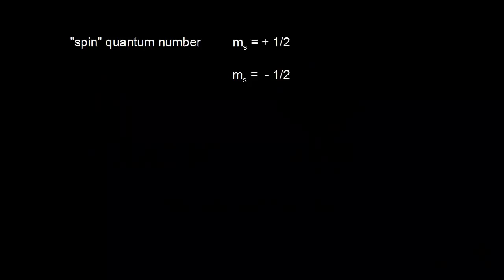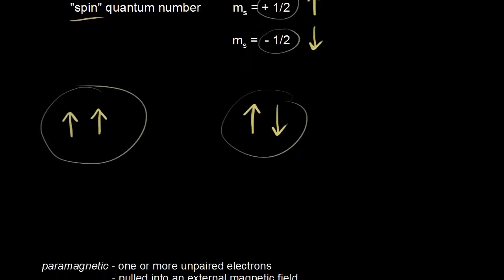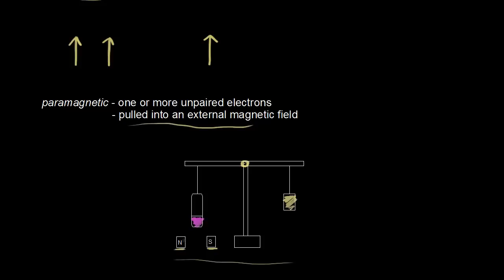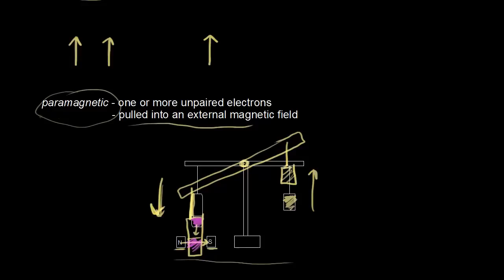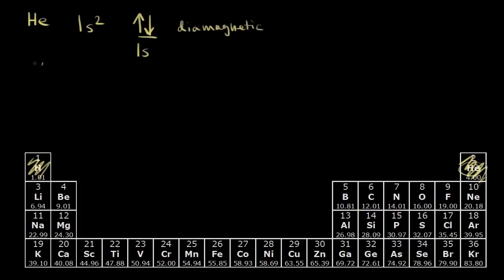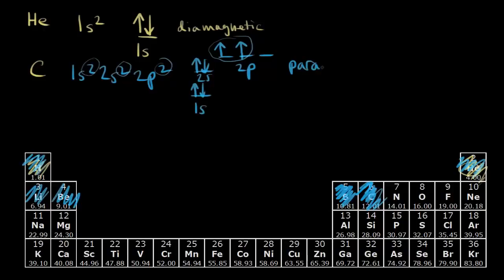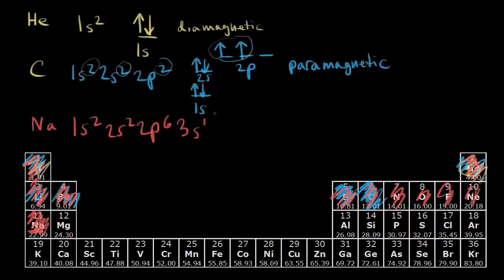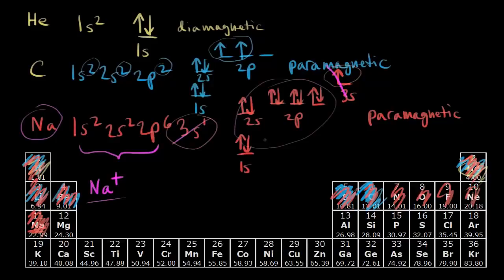Paramagnetism and diamagnetism | Chemistry | Khan Academy